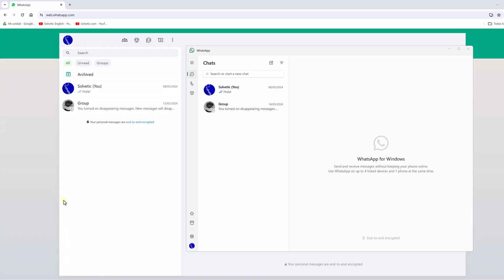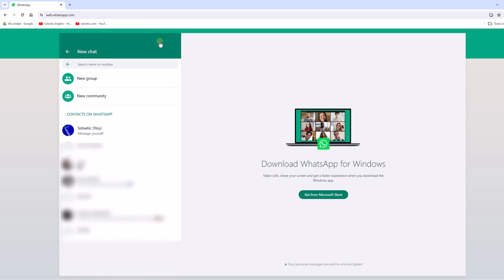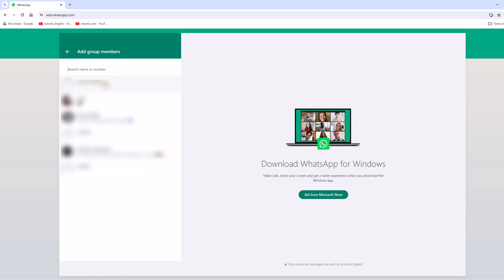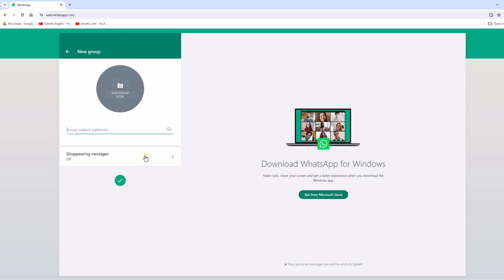How To Create WhatsApp Group PC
Hello, Solvetic viewers! Today, we're diving into a practical guide: How to create a WhatsApp group on your PC. WhatsApp groups are an essential part of staying connected, whether it's for coordinating with friends, family, or colleagues. In this tutorial, I'll walk you through the step-by-step process of creating a group right from your desktop version of WhatsApp. It's a convenient way to organize your conversations and keep everyone in the loop. So, if you're ready to streamline your group chats, let's get started and learn how to create your own WhatsApp group on PC!